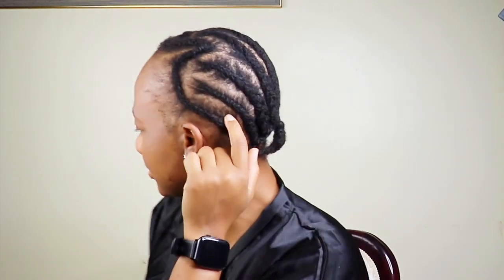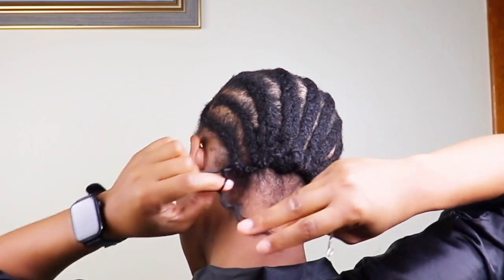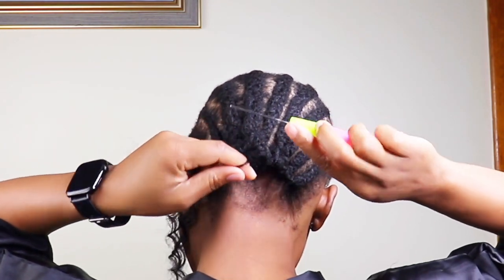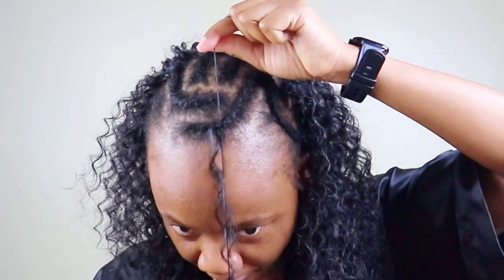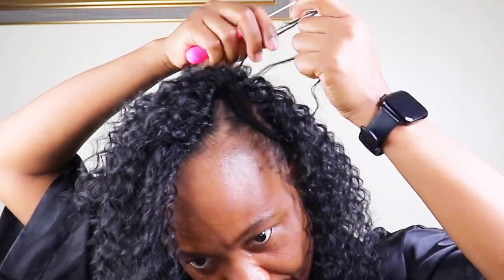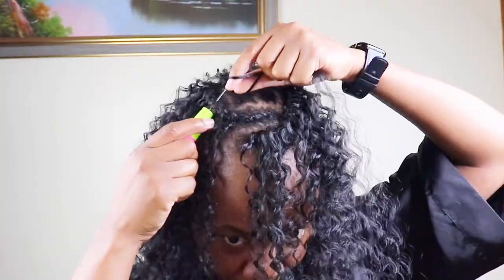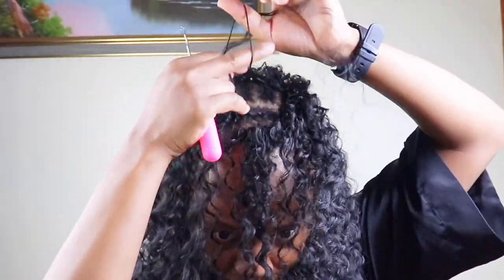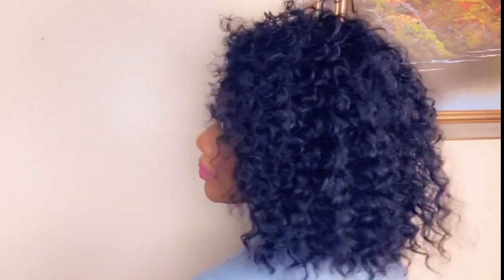DIY Crochet Braids| Crochet Braid Hairstyle |No Leave Out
Link to crochet hair~~

Makeup Products Used in the Video:
Highlighter Palette~~~
Gorgeous Me Eye Shadow Tray~~~
Alicrown Lashes~~
BS_Mall Makeup brush Set~~~
5 Set Beauty Blender~~~

Spray Bottle~~~